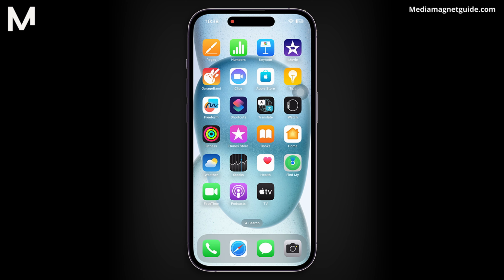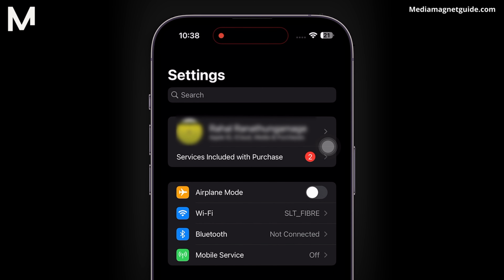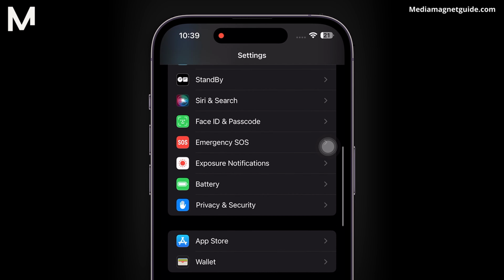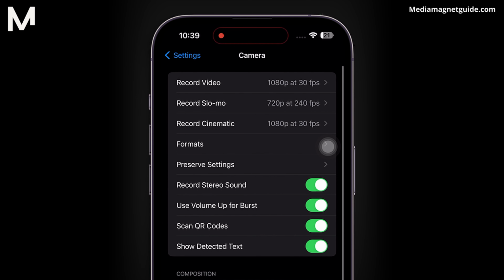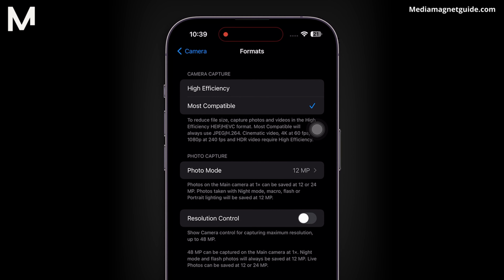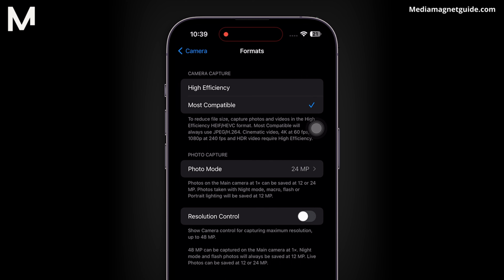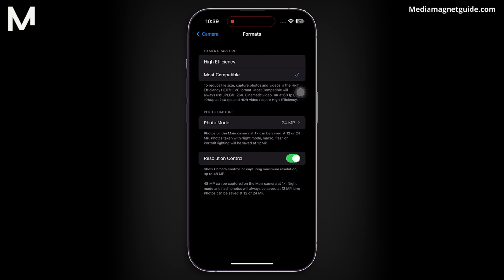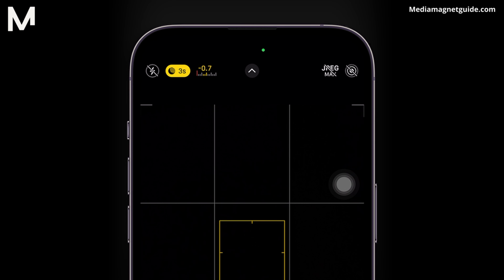How to Get the Maximum Quality Photos From iPhone 15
Learn how to capture high-quality photos with your iPhone 15 by optimizing camera settings and techniques.